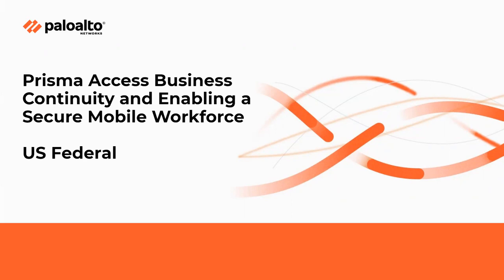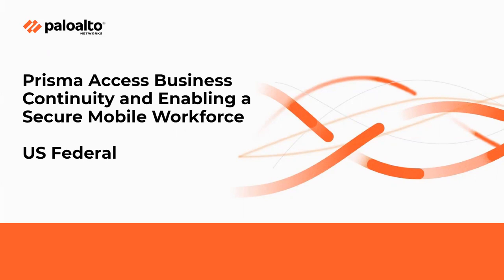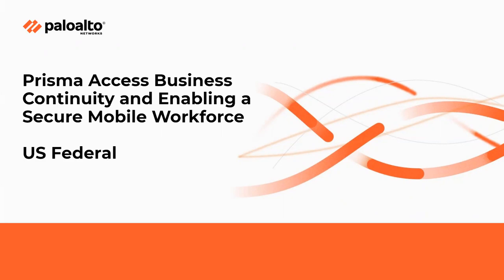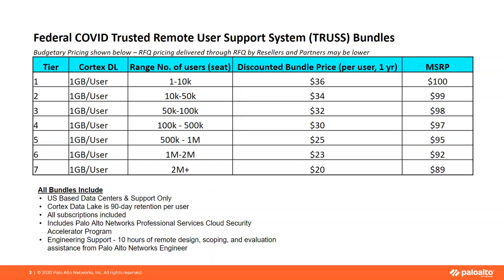Business Continuity and Enabling a Secure Mobile Workforce for US Federal Agencies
Palo Alto Networks has released a Federal Trusted Remote User Security Service (TRUSS) bundle to help Federal agencies rapidly shift to a mobile workforce. Join this webinar to learn more.